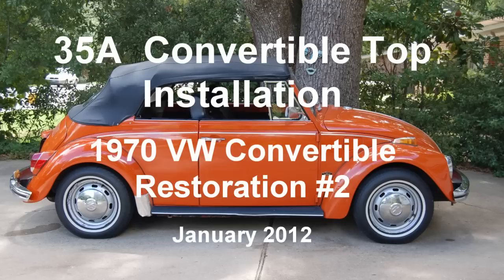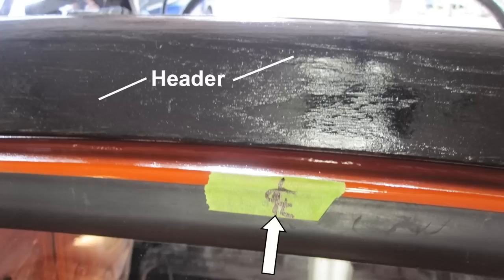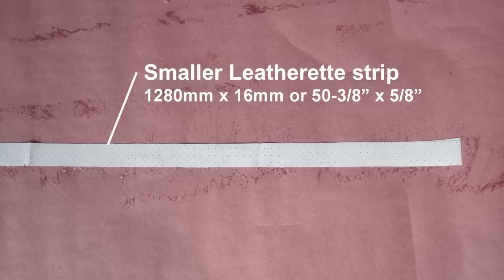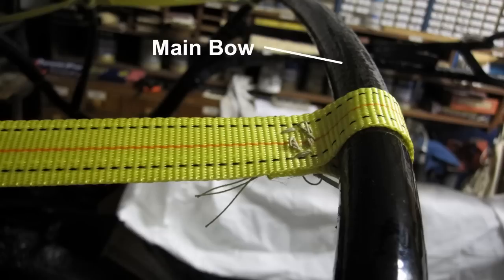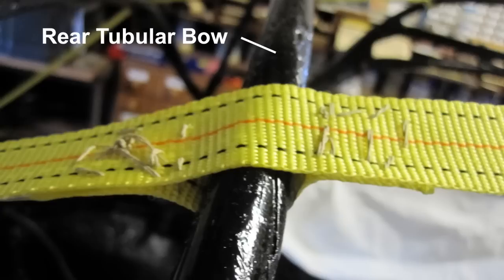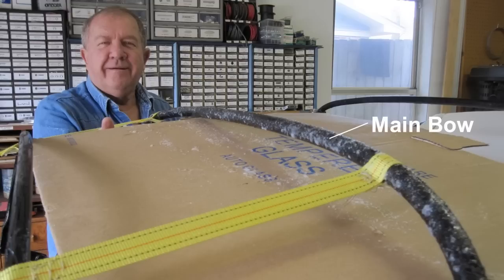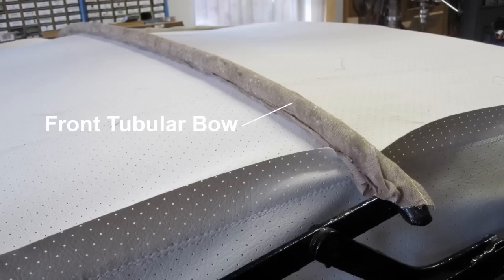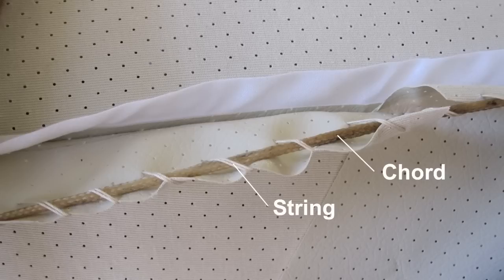35A of 44 1970 VW Beetle Convertible Top Installation Part A 1-6-2012.wmv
Clip 35A of 44 Convertible Top Installation Part A on a 1970 VW Beetle Convertible. The 44 Clips includes removing interior, removing and replacing the floor pans, removing and cleaning gas tank, sanding and painting body & interior, removing and replacing convertible top, specification and cost analysis and awards.